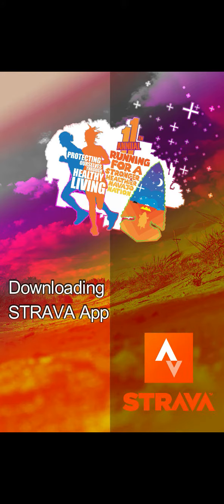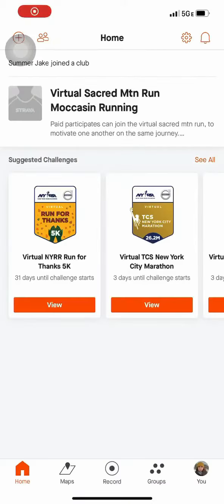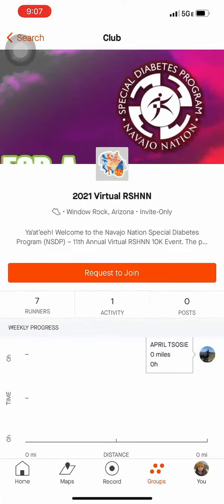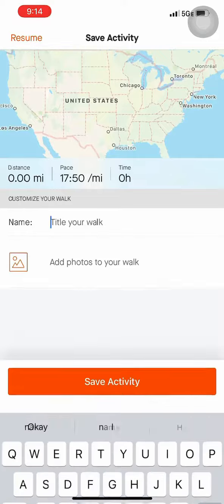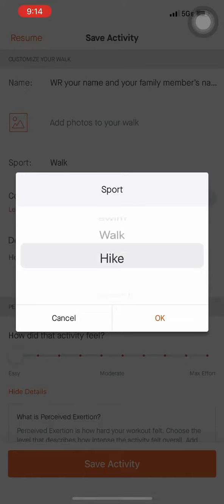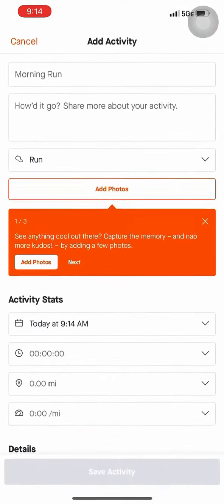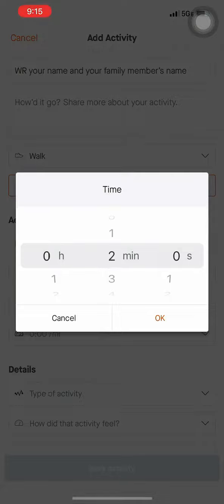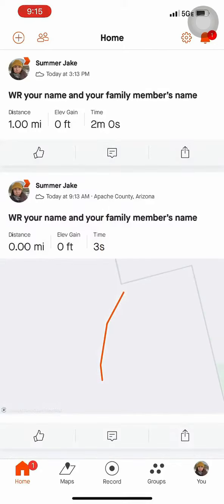NNSDP 2021 RSHNN Strava App iPhone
The Navajo Nation Special Diabetes Program promotes Diabetes Prevention through Nutrition Education and Physical Activity.